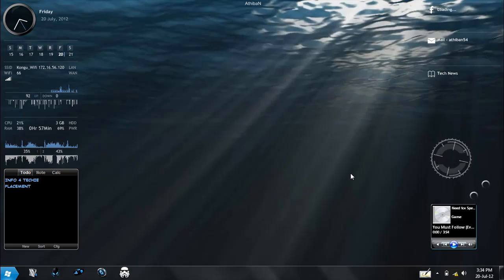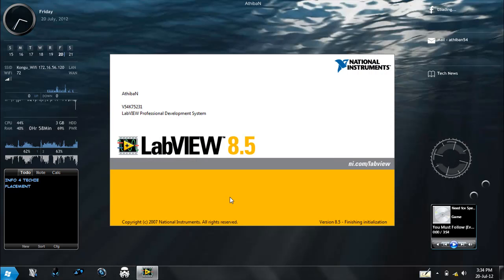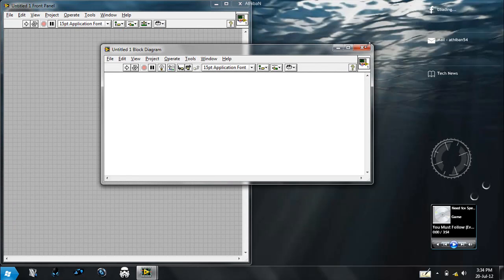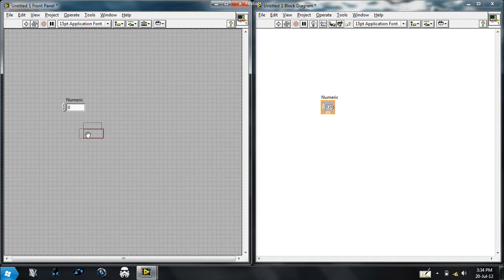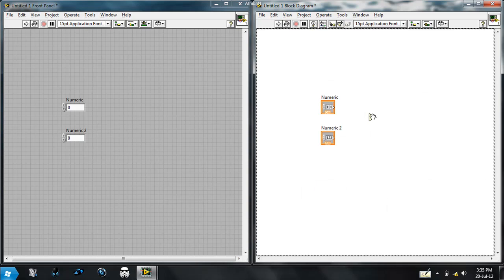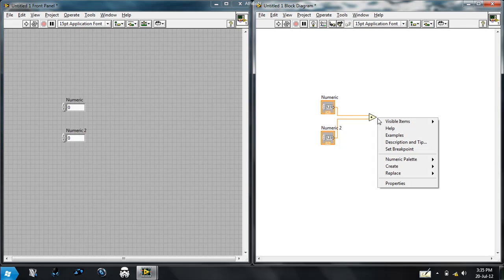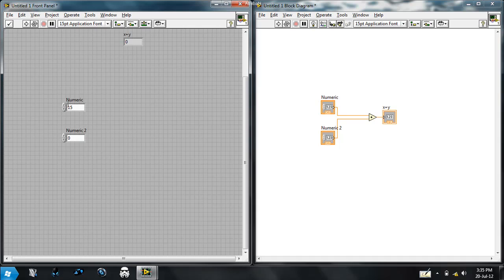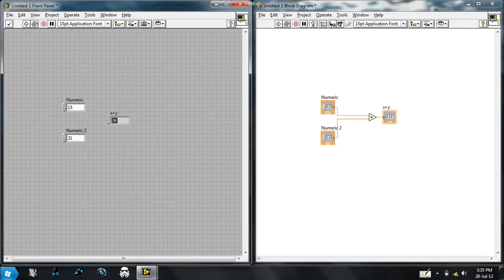Simple program using LabVIEW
This program describes how to create and run a simple adding of two numbers in LabVIEW